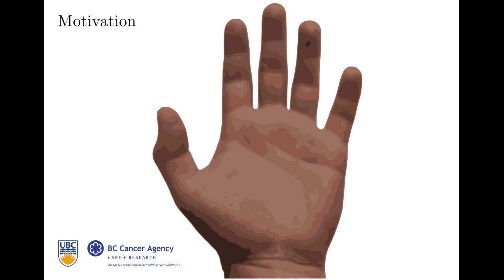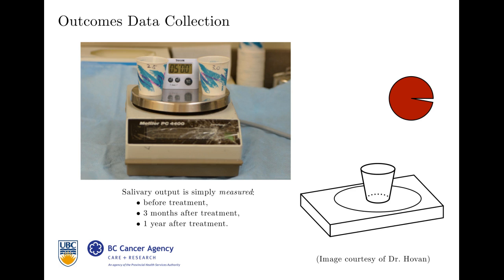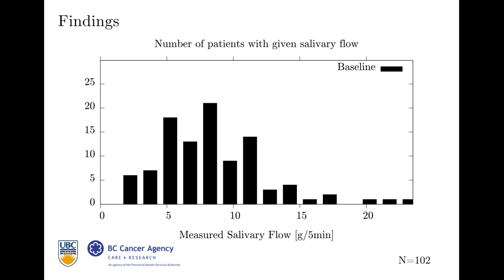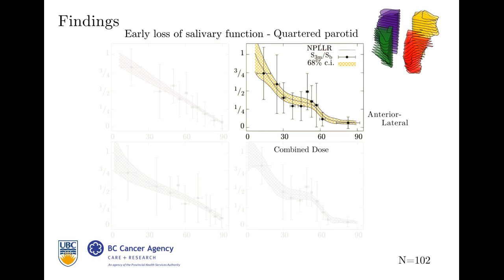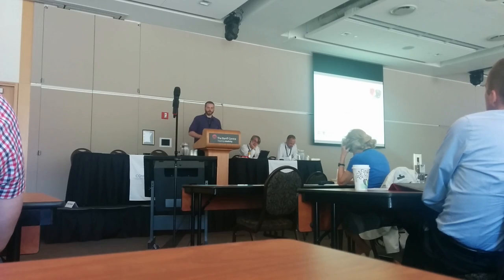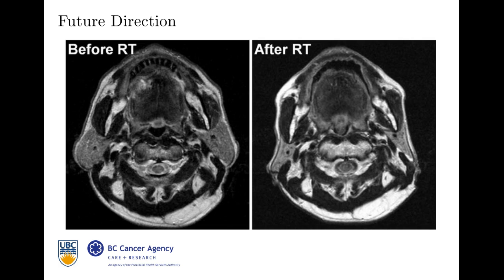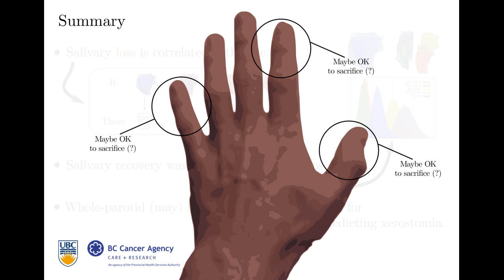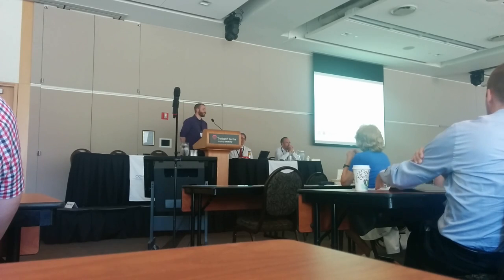The influence of regional dose sensitivity on salivary gland loss and recovery in the parotid gland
Video footage of a presentation I (Hal Clark) gave at the Canadian Organization of Medical Physicists (COMP) Annual General Meeting in Banff on 20140711 (July 11th, 2014). The title is "The influence of regional dose sensitivity on salivary gland loss and recovery in the parotid gland."

An accompanying three page abstract was provided for peer review and is available upon request. A short abstract was indexed and is available

Abstract:
Purpose: The Quantitative Analyses of Normal Tissue Effects in the Clinic (QUANTEC 2010) survey of radiation dose-volume effects on salivary gland function has called for improved understanding of intragland dose sensitivity and the effectiveness of partial sparing in salivary glands. Regional dose susceptibility of sagittally- and coronally-sub-segmented parotid gland has been studied. Specifically, we examine whether individual consideration of sub-segments leads to  improved prediction of xerostomia compared with whole parotid mean dose.
Methods: Data from 102 patients treated for head-and-neck cancers at the BC Cancer Agency were used in this study. Whole mouth stimulated saliva was collected before (baseline), three months, and one year after cessation of radiotherapy. Organ volumes were contoured using treatment planning CT images and sub-segmented into regional portions. Both non-parametric (local regression) and parametric (mean dose exponential fitting) methods were employed. A bootstrap technique was used for reliability estimation and cross-comparison.
Results: Salivary loss is described well using non-parametric and mean dose models. Parametric fits suggest a significant distinction in dose response between medial-lateral and anterior-posterior aspects of the parotid (p less than 0.01). Least-squares and least-median squares estimates differ significantly (p less than 0.00001), indicating fits may be skewed by noise or outliers. Salivary recovery exhibits a weakly arched dose response: the highest recovery is seen at intermediate doses.
Conclusions: Salivary function loss is strongly dose dependent. In contrast no useful dose dependence was observed for function. Regional dose dependence was observed, but may have resulted from a bias in dose distributions.